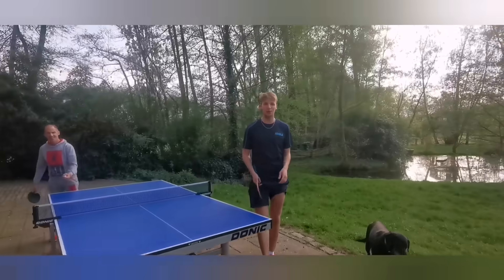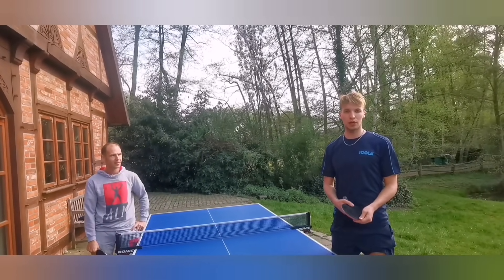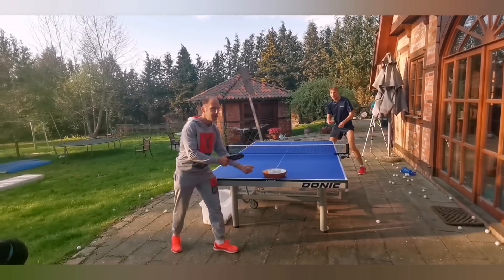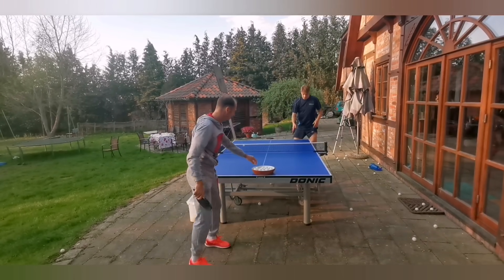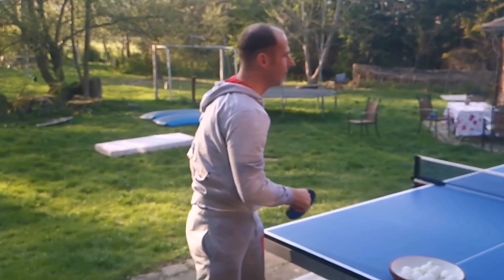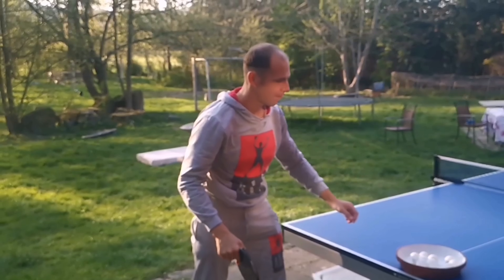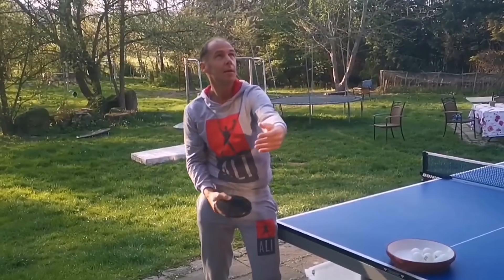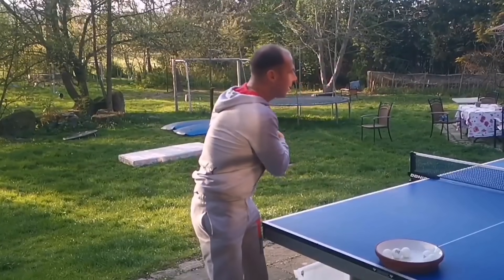Do you want to serve like a 🏓 pro ?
Together with the 3 times World Champion of the deaf players and german Bundesliga player Thomas Keinath my Brother Christian and me Björn Stelting give you areally important tipp for a good service. 😀🏓
More Videos will be released within the next weeks !
Here you can see how some amateur players try to reiceive Tommys serve's.👇